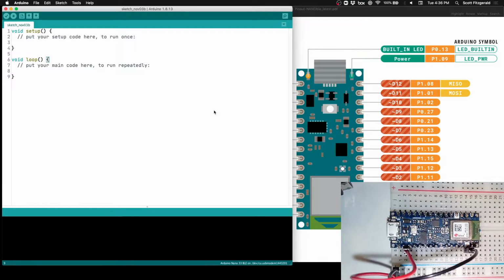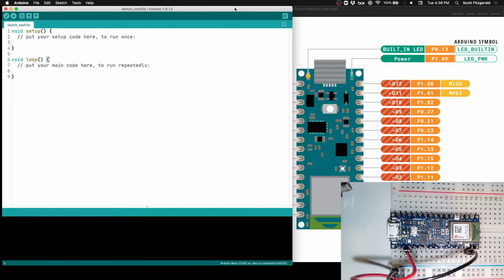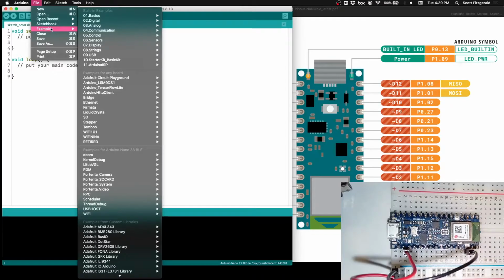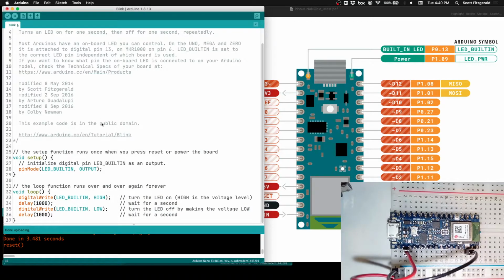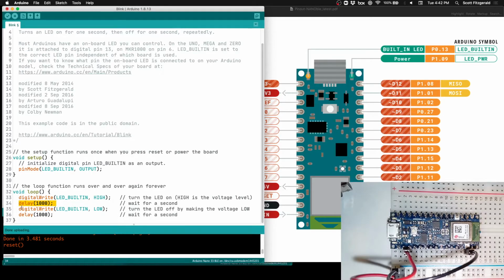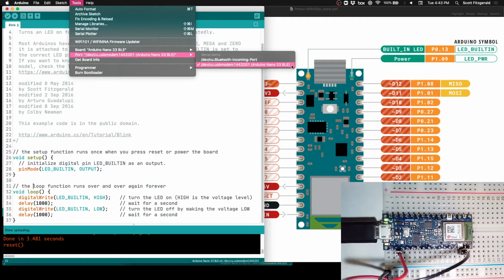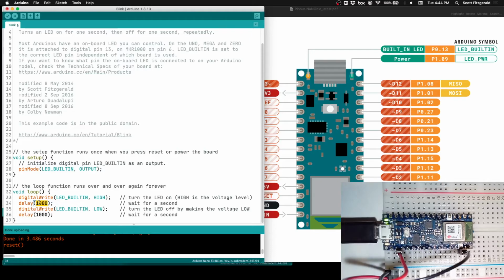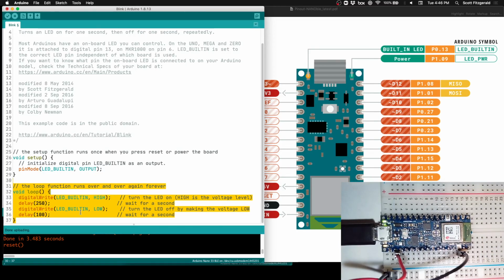Blink the onboard LED